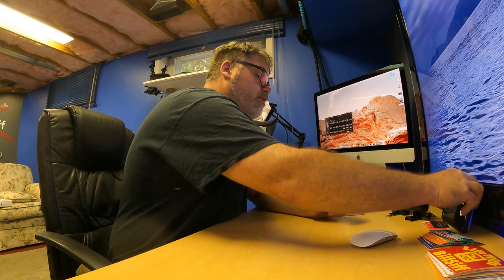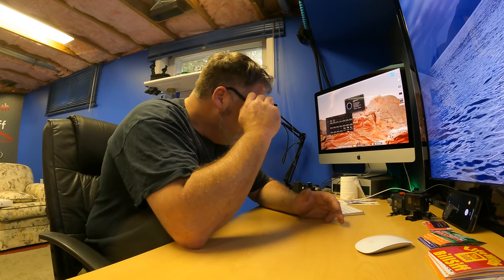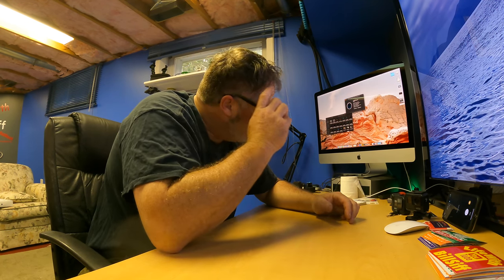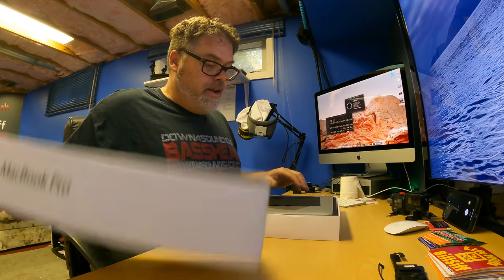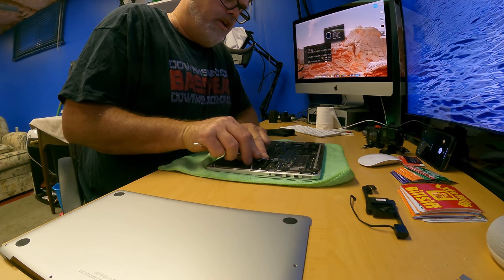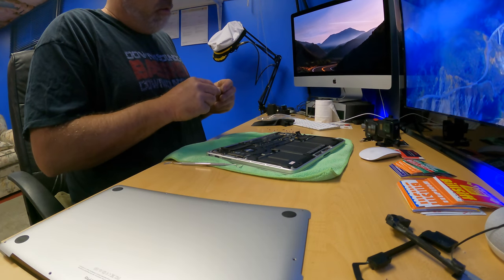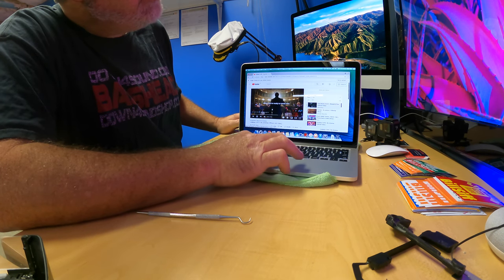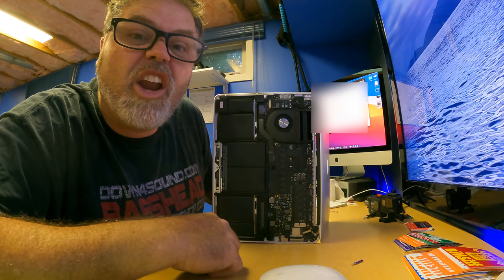Late 2013 Macbook Pro Speaker Replacment 4K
Doing some fixing of the MacBook Pro . not sure if I'm selling or keeping you tell me

BillSiff (GoGlass)
1289 Confederation St,
Unit 3
Sarnia Ont.
Canada
N7S 4M7

2540 Lapeer Rd,
Port Huron,